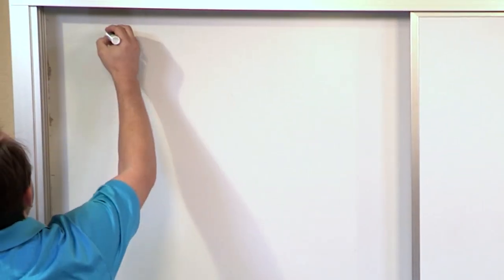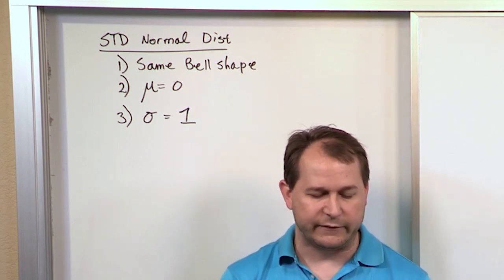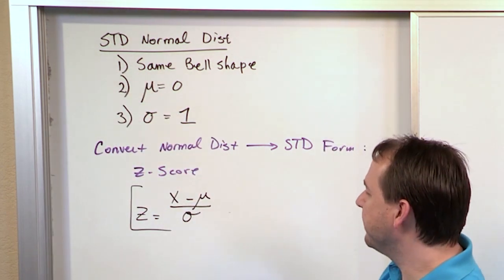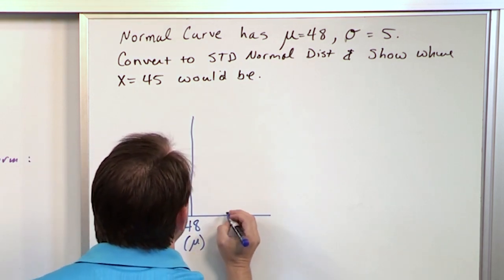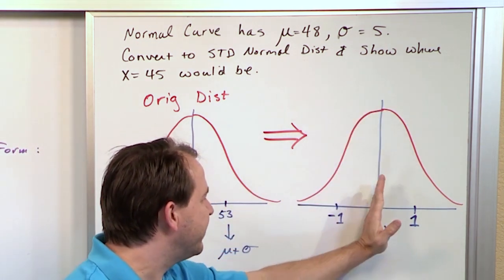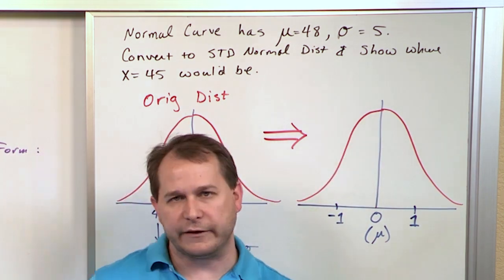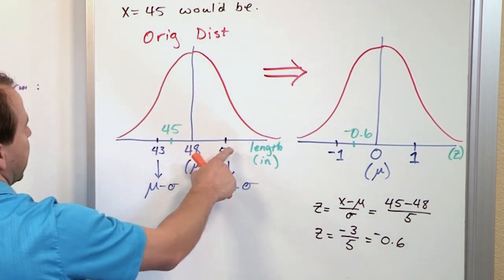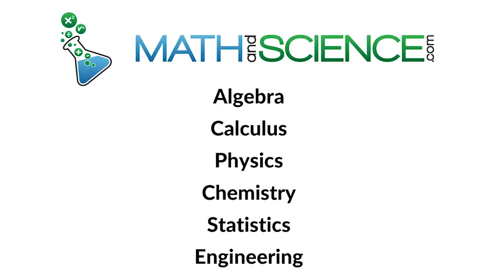What is the Standard Normal Distribution?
Welcome to our illuminating YouTube video that delves into the intricacies of the standard normal distribution, a fundamental concept in statistics that lies at the heart of many data analysis techniques. In this insightful tutorial, we unravel the mysteries of the standard normal distribution, empowering you with a clear understanding of its significance and applications.

Whether you're a student venturing into the world of statistics or a data enthusiast aiming to comprehend the essence of the standard normal distribution, this video is your ultimate guide. Our expert presenter simplifies complex statistical concepts, ensuring you grasp the core principles and implications of this essential distribution.

Join us as we embark on a journey to explore the characteristics and properties of the standard normal distribution. Through clear explanations and illustrative examples, we demystify the transformation process that converts normal distributions into the standard form with a mean of zero and a standard deviation of one.

Through interactive visuals and real-world scenarios, you'll develop the skills to confidently work with z-scores, calculate probabilities, and interpret standard normal distribution tables. You'll understand how this distribution plays a crucial role in hypothesis testing, confidence intervals, and various statistical analyses.

Don't let the intricacies of statistical distributions intimidate you any longer. Join us for this enlightening tutorial and unlock the power to comprehend and apply the standard normal distribution, elevating your statistical analysis skills to new heights.